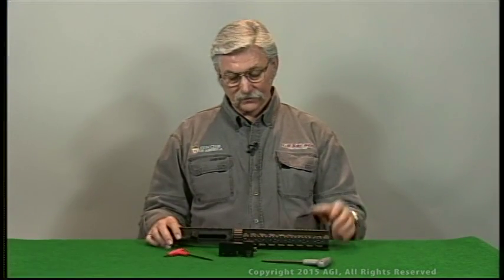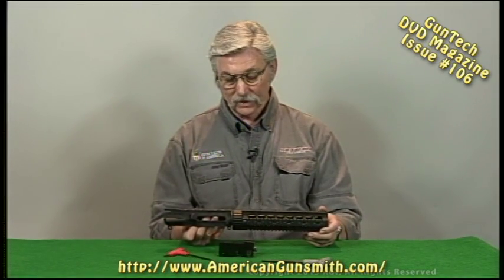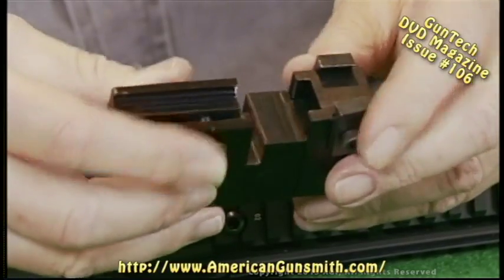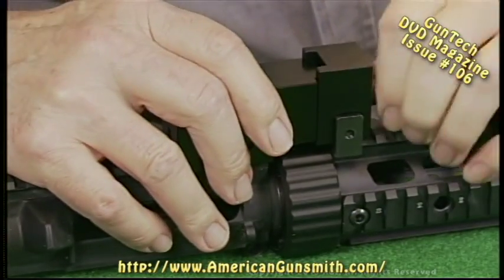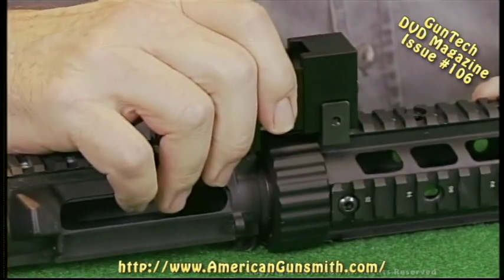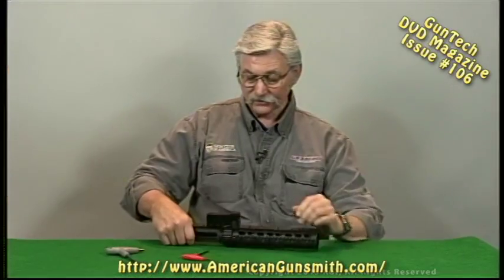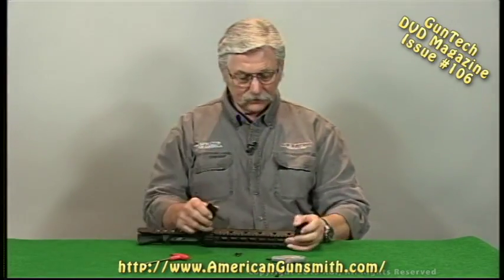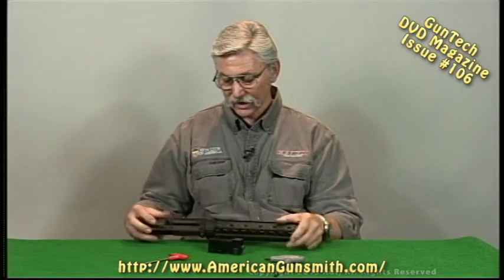Tool of the Month with Jack Landis - GunTech #106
In this month's "Tool of the Month", Jack Landis shows you the Brownell's alignment tool works.

The American Gunsmithing Institute (AGI) exists  to provide firearms enthusiasts with the knowledge needed to keep their guns in safe and top-notch condition through our extensive line of comprehensive "How-To" videos courses on Disassembly/ Reassembly, Gunsmithing and Repair for many types of rifles, shotguns, and handguns.